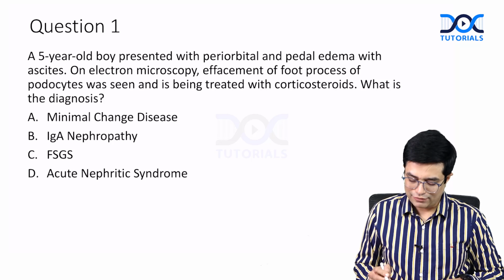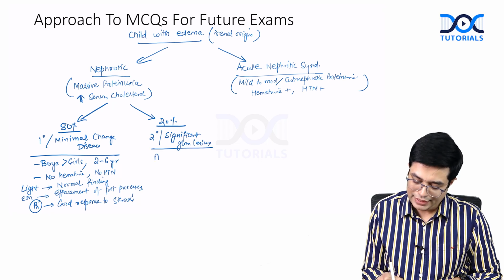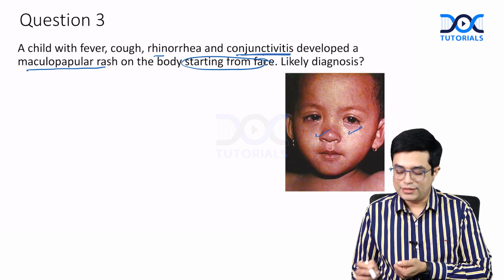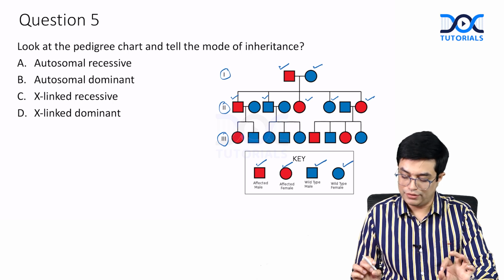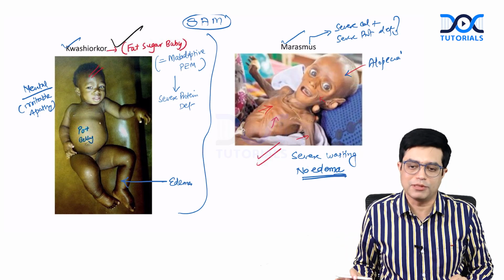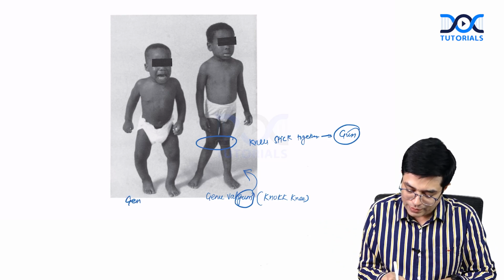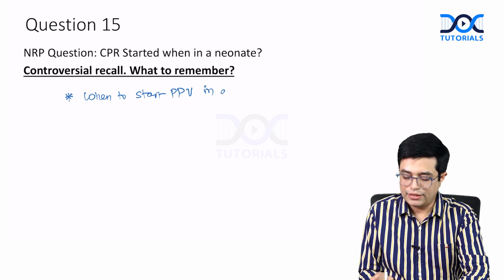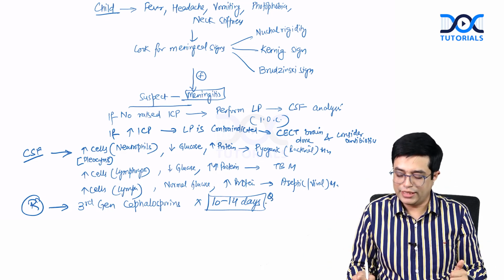FMGE Jan 2023 Pediatrics Recall Session by Dr Sandeep Sharma | DocTutorials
FMGE Jan 2023 Pediatrics Recall Questions discussion by Dr Sandeep Sharma.